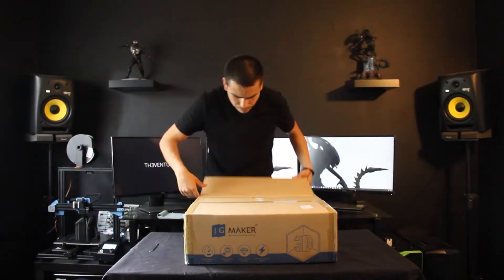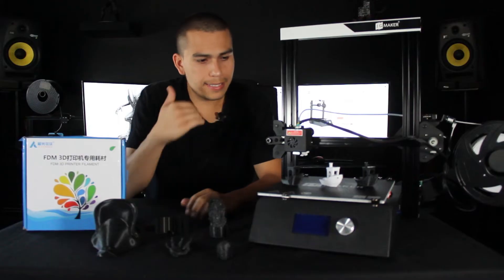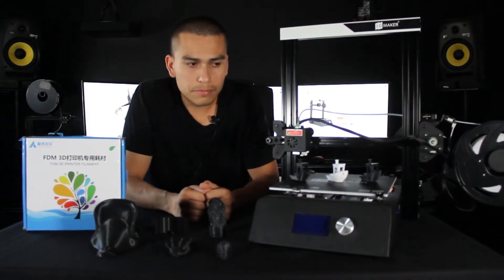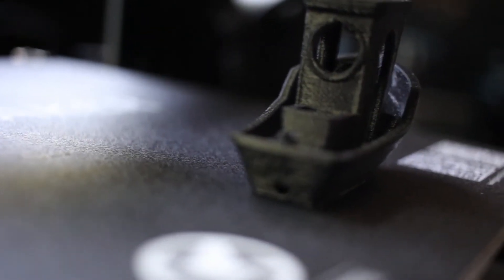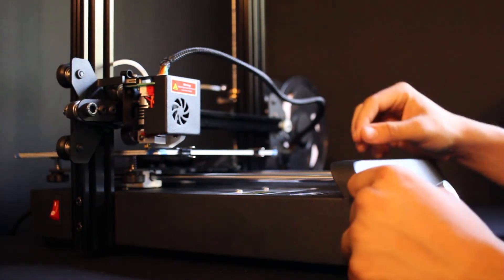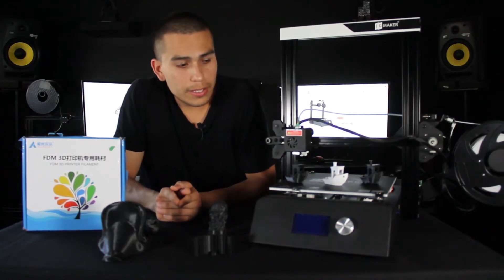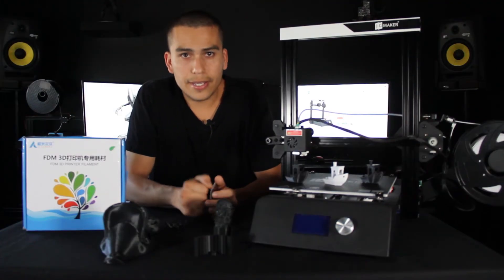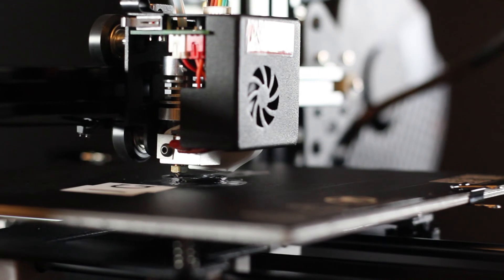JG Maker Magic - Best 3D Printer? Unboxing Review FDM Test First prints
JG Maker Magic - Best 3D Printer? Review FDM Test prints

In the search of "The best 3d printer" I have encountered what seems to be one very promising small manufacturing machine.
Coming with only 1 motor in the Z(up)axis,  this machine seems to be in the hunt for a spot in the light, Great materials and unexpected results at very little effort the JG Maker Magic comes at a very competitive price.
Gaining fans across the web, JG Maker keeps surprising enthusiasts with with their products results.
This is one to keep an eye one, the magic may surprise you as much as me.

In this video I will post my review of my New JG Maker Magic